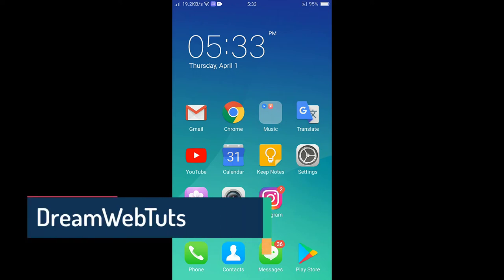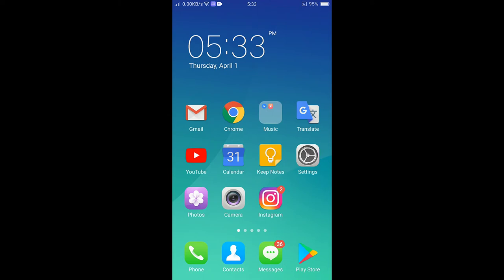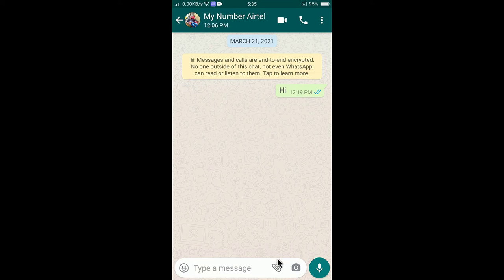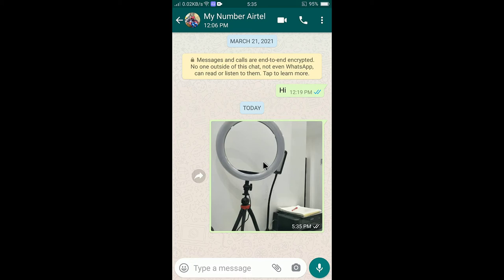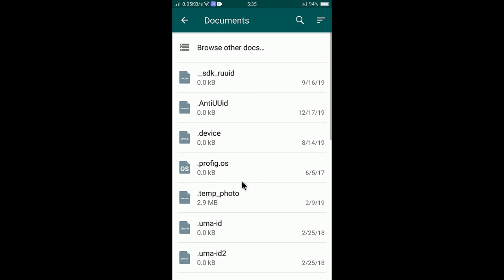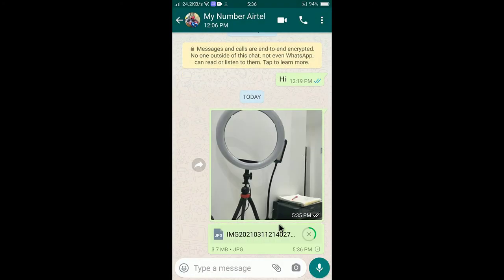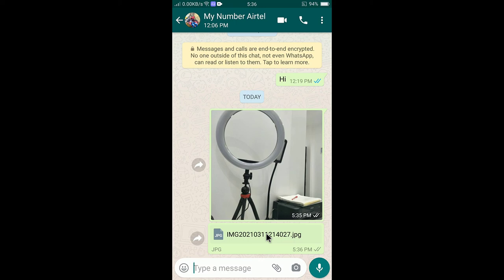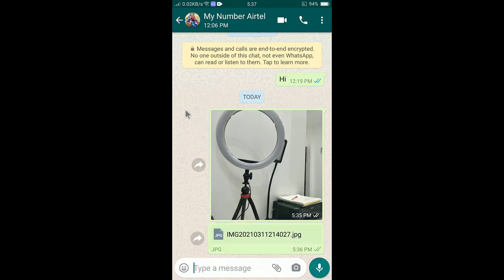How to Send HD Pictures on WhatsApp Without Losing Quality - Email Alternative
Guys, I will show you How to Send HD Pictures on WhatsApp Without Losing Quality. When you go to a party, you have to send the original images to your friend right? It is very irritating sometimes to open Gmail and then upload and send the images. It also reduces your Gmail drive space. So WhatsApp is the best alternative to send High-Quality pictures. After a recent update, WhatsApp has added a document option to send your documents from your phone.

The advantage of sending as a document is, it sends the original file without any processing on the server. So the receiver receives the original file exactly as an Email.